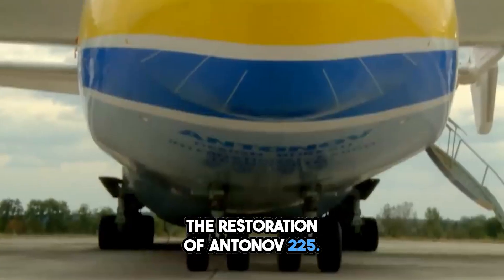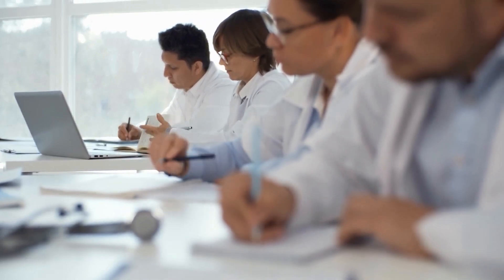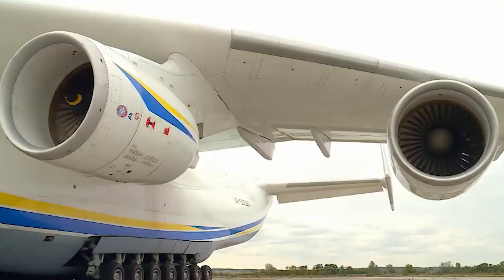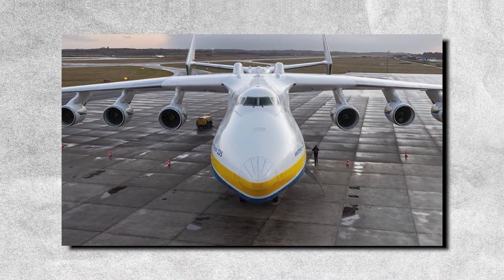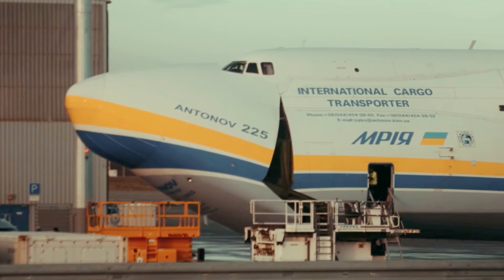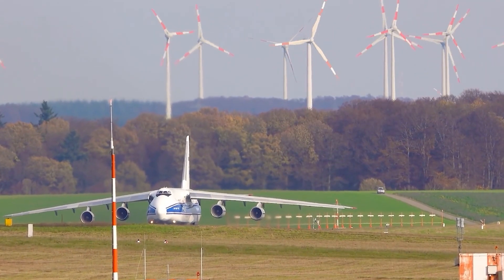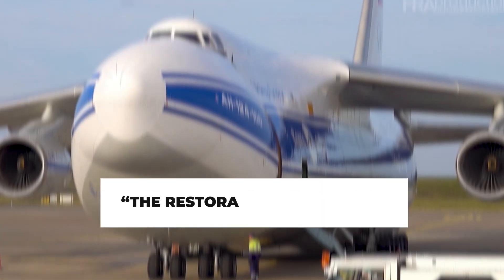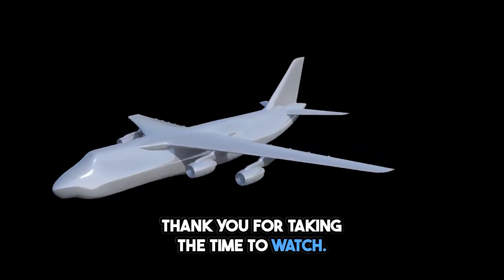Bringing Back the Giant: The Astonishing Restoration of Antonov 225?!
Dive into the incredible journey of restoring the Antonov An-225, the world's heaviest aircraft. What challenges were faced, and how was this aviation marvel brought back to life? Join us as we explore the thrilling story of the An-225's restoration.